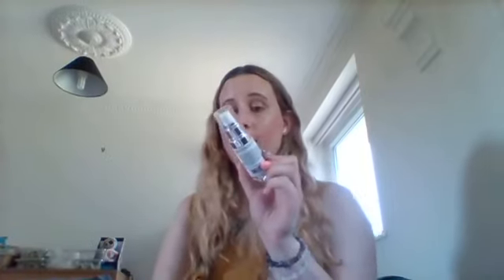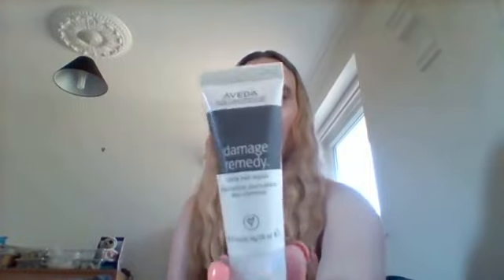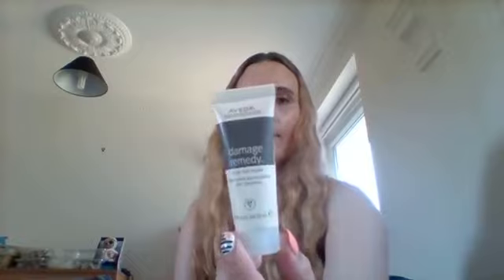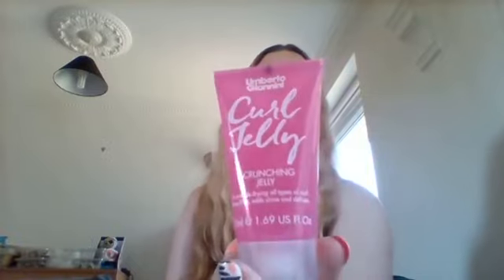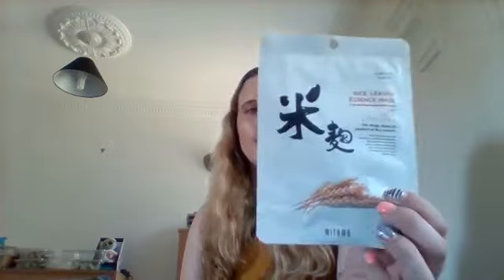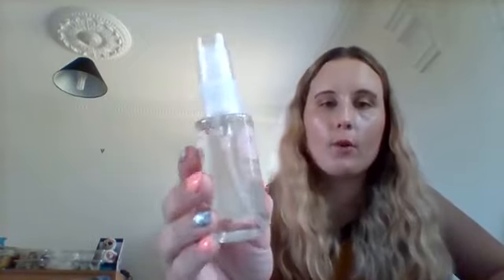Latest In Beauty July 2019 unboxing with Gemma for Boxession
Latest In Beauty July 2019 unboxing with Gemma for Boxession facebook group.